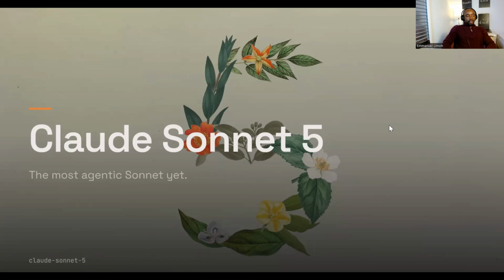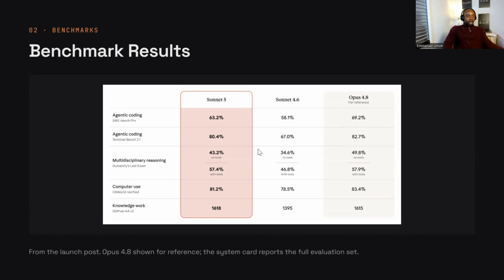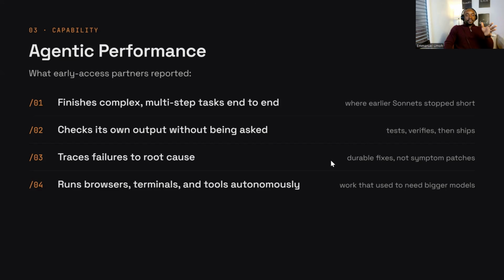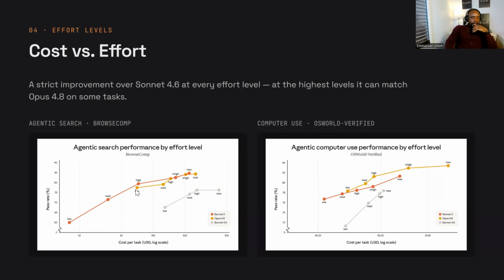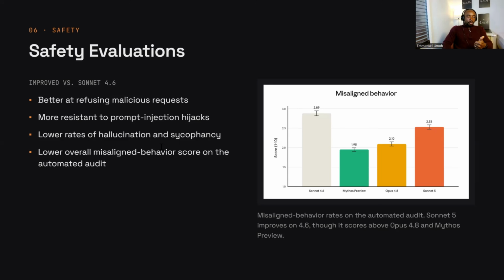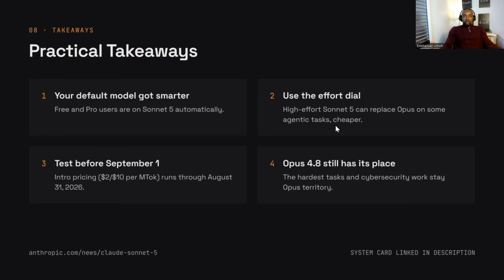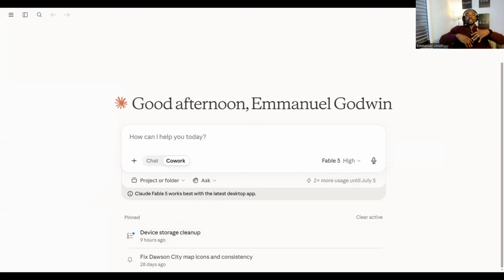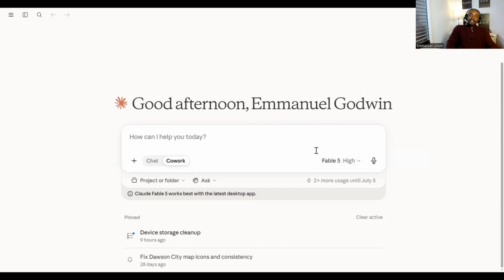Claude Sonnet 5 just dropped. I'm changing how I use AI...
Claude Sonnet 5 just dropped, and it gets you close to Opus 4.8 performance for a fraction of the price. Here's exactly what's new and how to use it without burning through your tokens.

I run an AI implementation agency, and I've been paying Opus 4.8 prices for work Sonnet 5 can now handle cheaper. I break down the benchmarks that actually matter, the limited promo pricing, the safety upgrades, and the exact workflow I'm switching to right now.

Inside this video:
- What's actually new in Claude Sonnet 5, and how close it gets to Opus 4.8
- The benchmarks that matter: agentic, coding, computer use, and knowledge work
- The promo pricing window and how to use it before it ends [FILL IN: promo end date]
- The safety and hallucination upgrades (and the one area where Opus 4.8 still wins)
- My "consultant plus builder" workflow: Opus 4.8 for the PRD, Sonnet 5 to build it
- Fable 5 is back: what you get, and the catch you need to know

And if you want AI actually implemented in your business

⏱️ Chapters
0:00 Claude Sonnet 5 just dropped
0:40 How close it gets to Opus 4.8
2:30 The benchmarks that actually matter
4:30 The pricing (and the promo window)
6:00 Safety and hallucination upgrades
7:30 When to still use Opus 4.8 (my exact workflow)
9:30 Fable 5 is back: the good and the bad
10:45 Which model you should default to (adjust to your real cuts)

If this is your first video: I'm Emmanuel Umoh. I run Chimney Studios, an AI implementation agency that helps small businesses use AI to get more clients and grow revenue. I test every new model and show you how to actually put it to work.